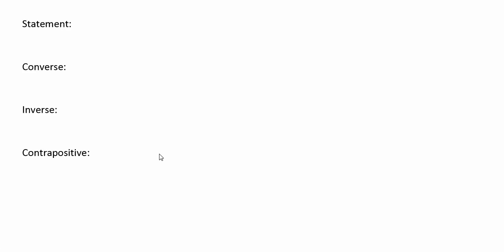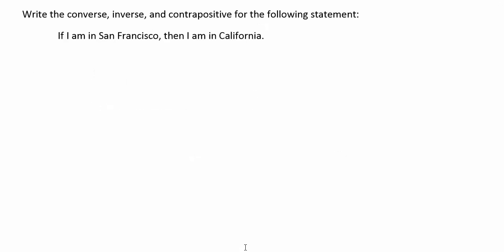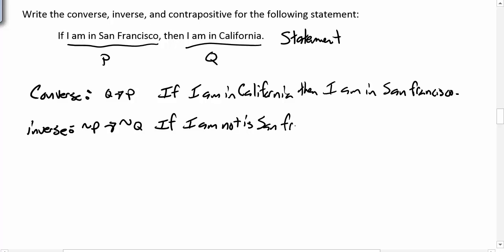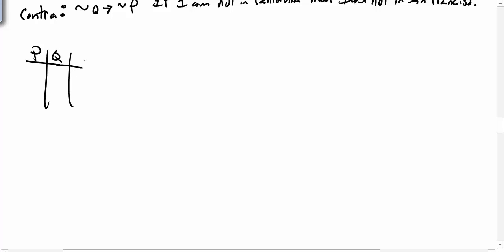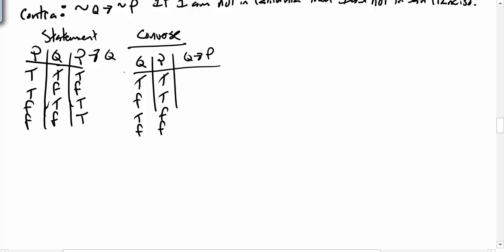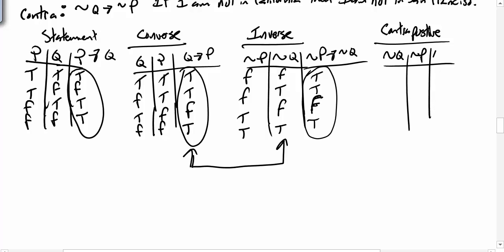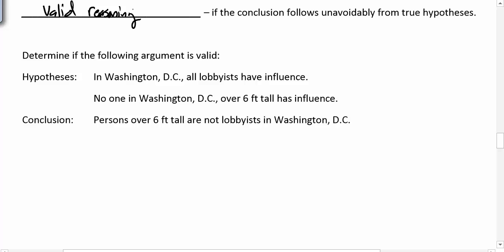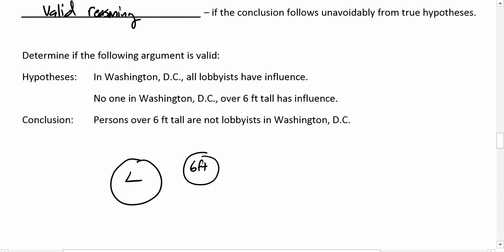Reasoning and Logic An Introduction II